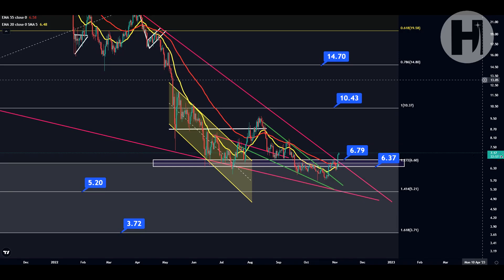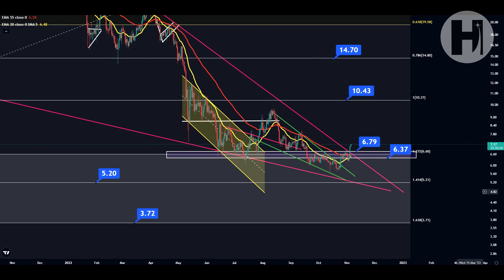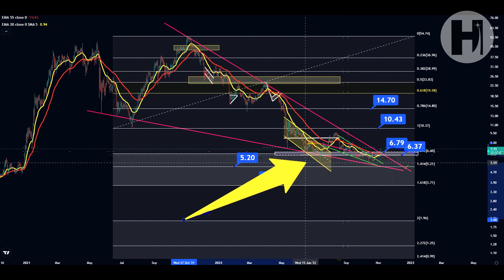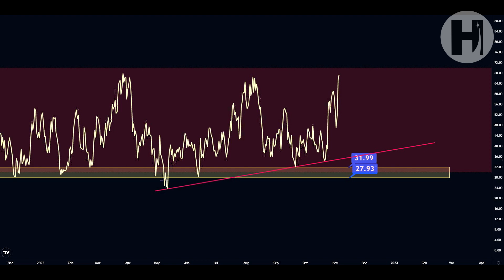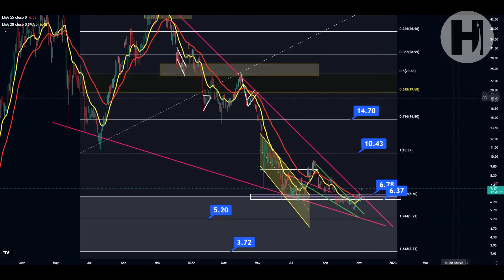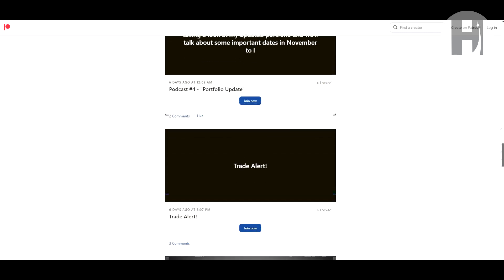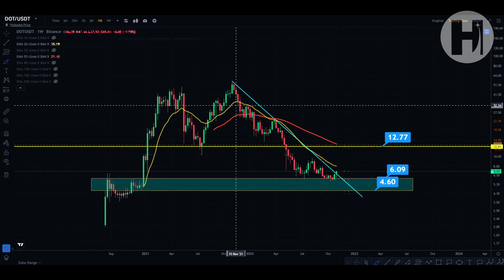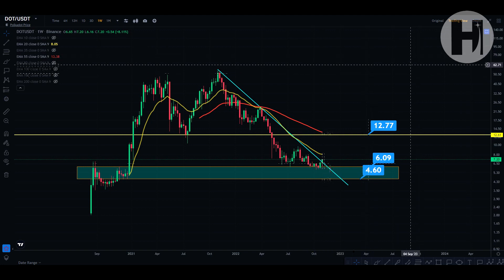POLKADOT - DOT COIN TECHNICAL ANALYSIS AND PRICE PREDICTION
►USDT(trc20) - TVfTnUDcSqkBcYPrLbtowcCmaTyDWZhRYz